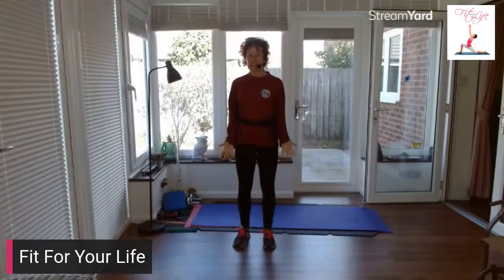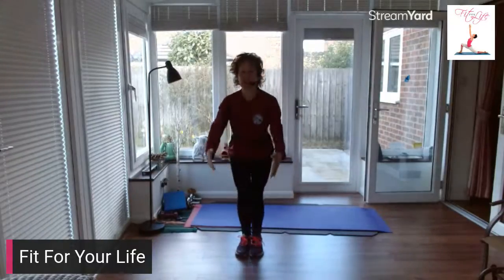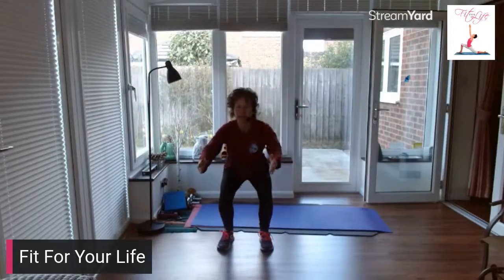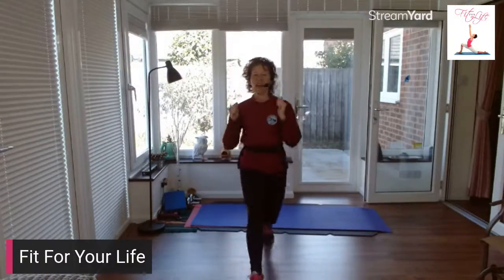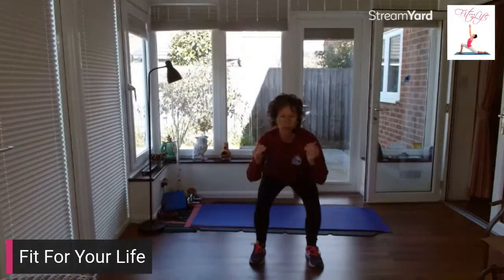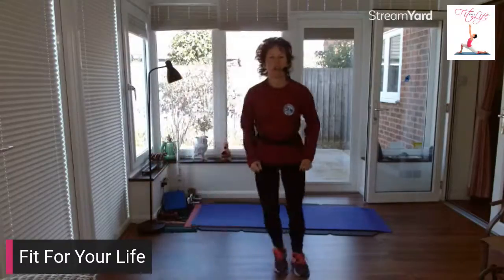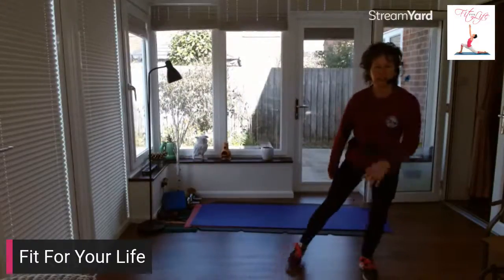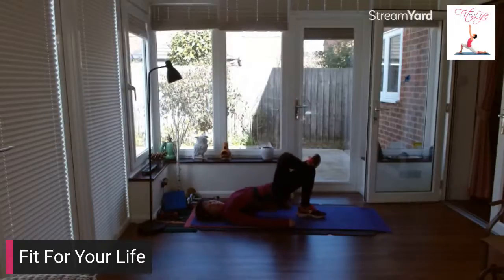Legs, Bums & tums (LBT workout)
LBT workout for legs, bums and tums. NO weights required just your body weight.
Tone and shape up!

Leave me a comment - How do your Glutes feel?